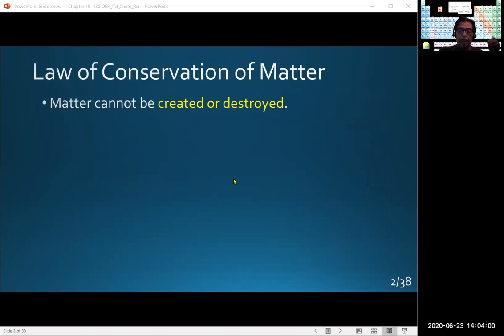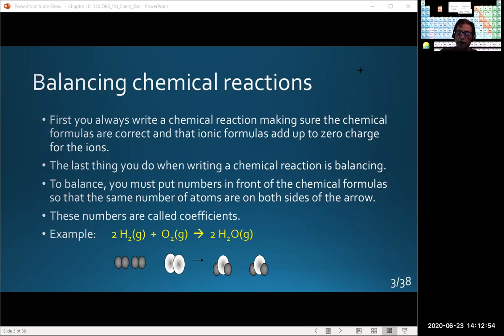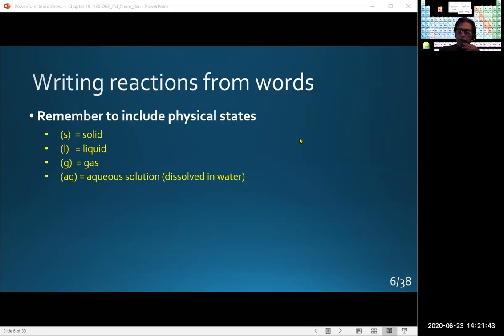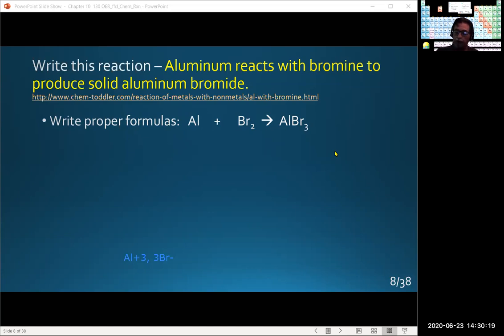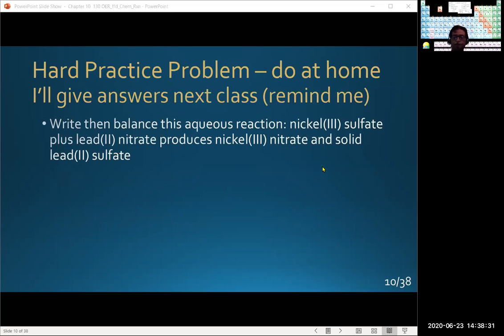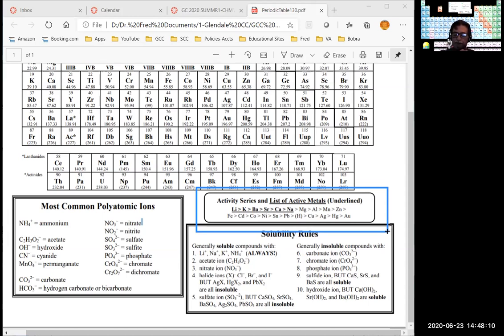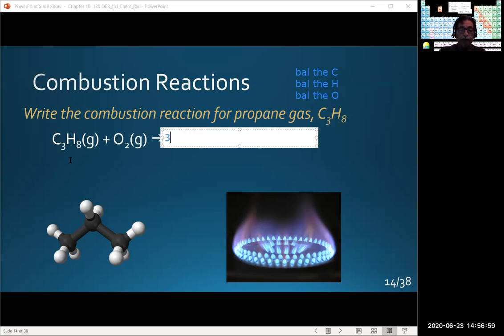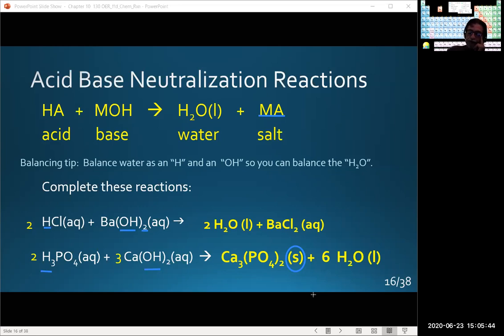CHM 130 Summer 2020-Chapter 10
Up to slide #16